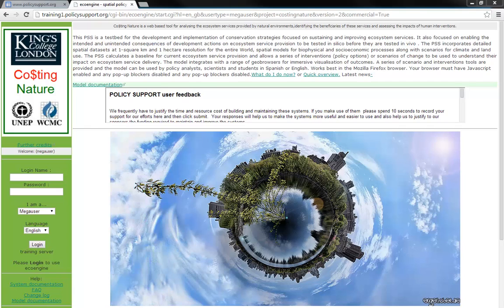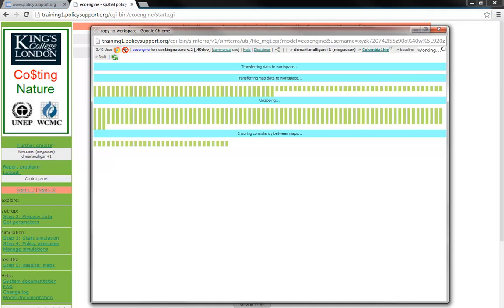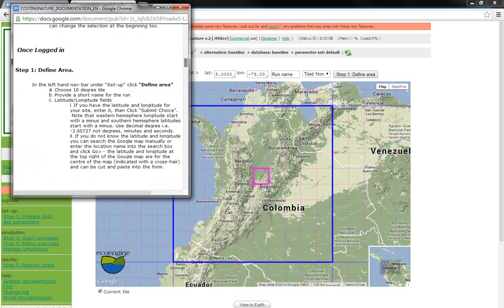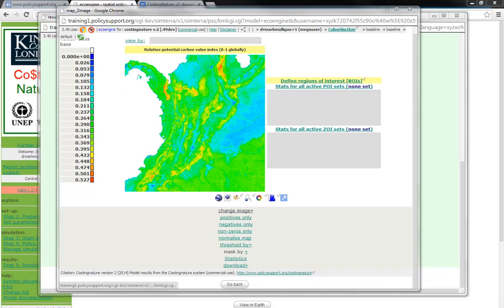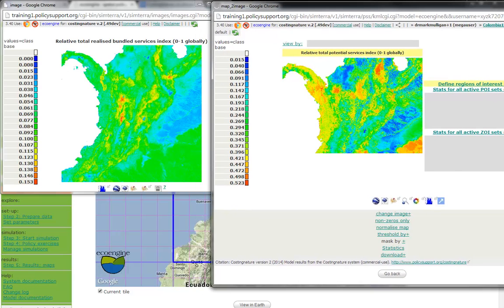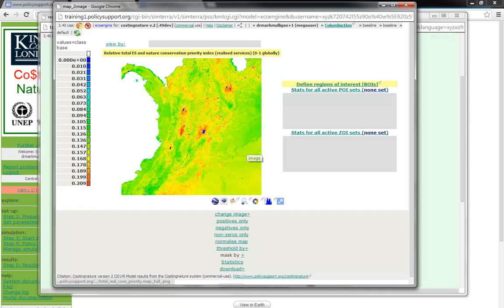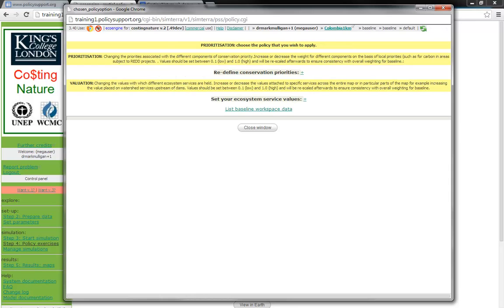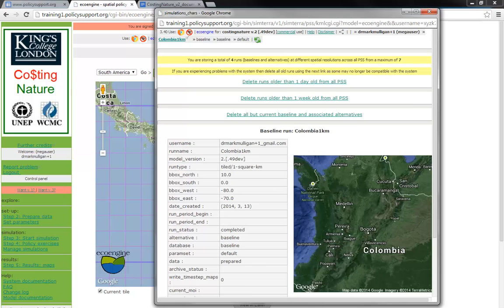CN megauser commercial (English)